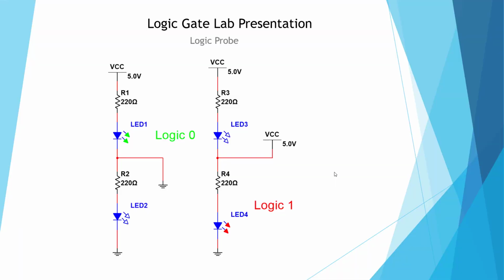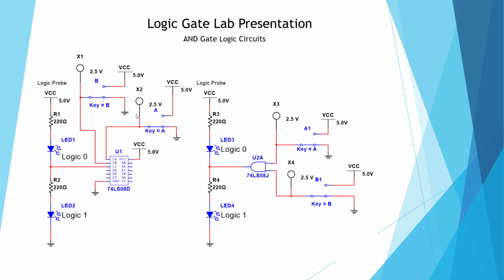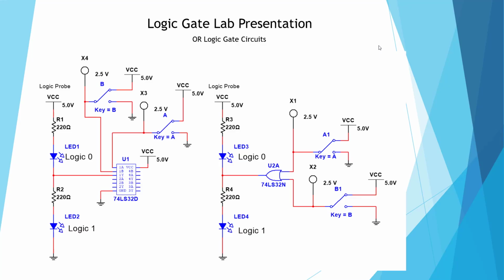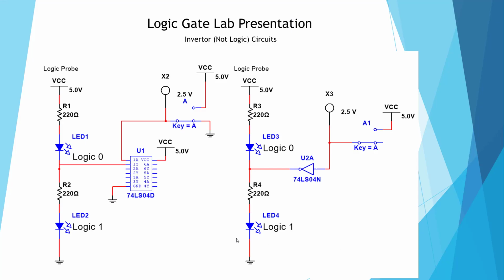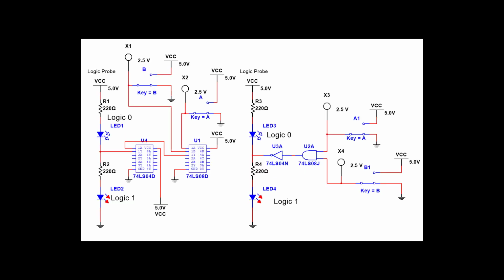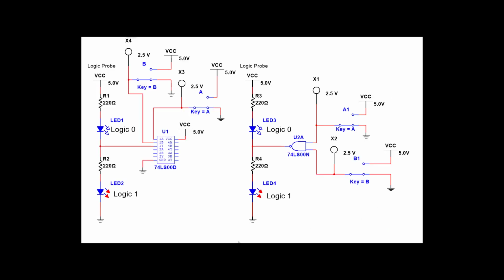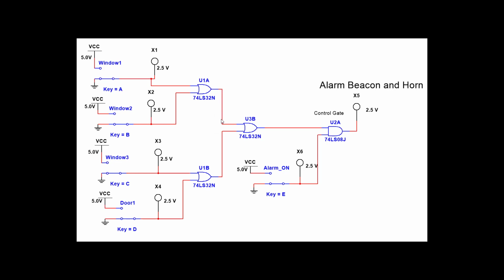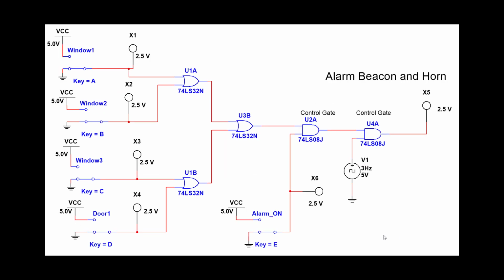Logic Lab Presentation-302